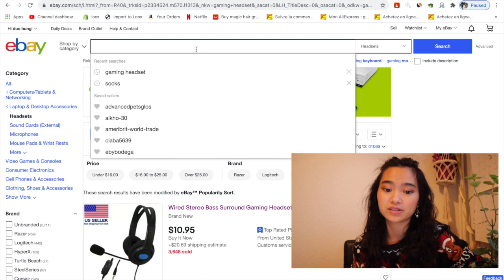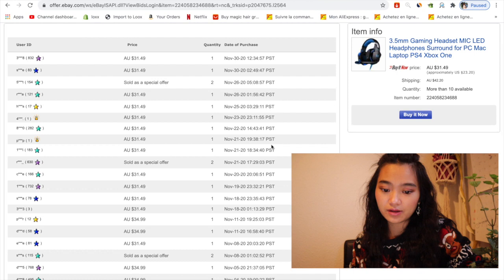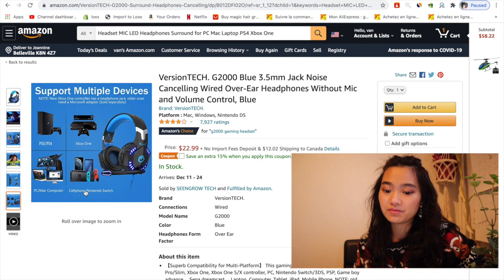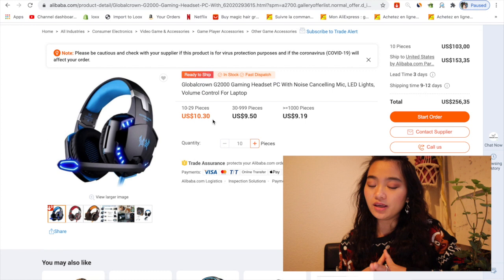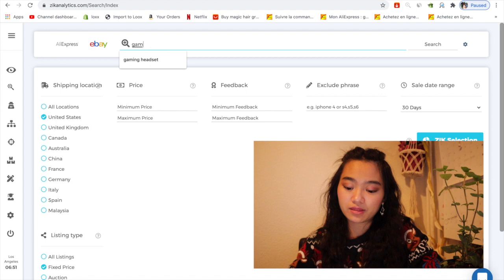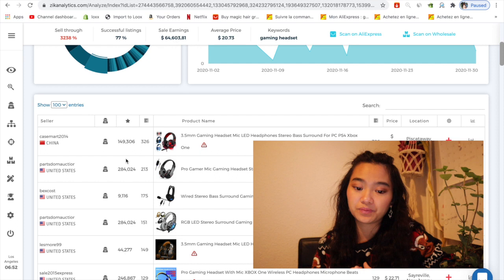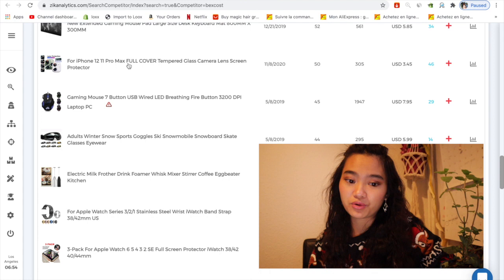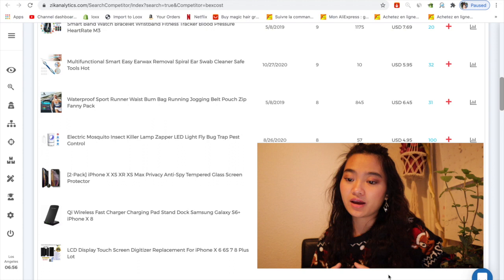10,000$ Product Research on eBay in 2020 | Step by Step Guide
Best eBay dropshipping product research software tool tutorial video on how to dropship on eBay 2020.

In this video I will show you a step by step method you can use to find products that are selling on eBay right now,  it is one of the basic methods that can get you started on eBay and will allow you to understand what types of products sold.

WEBSITE RECOMMENDATION

➜ How to find the best product to sell with Zik Analytics

➜ I also recommend that you get started with an individual/professional Amazon account in Europa

➜ More than 450 suppliers to start with ( US and Europa)

➜ I also recommend that if you want to scale the business faster, use Automation

✅Let me join you on your journey to success

eBay dropshipping 2020 is a fantastic business model,  and many sellers find them amongst the best dropshipping suppliers.